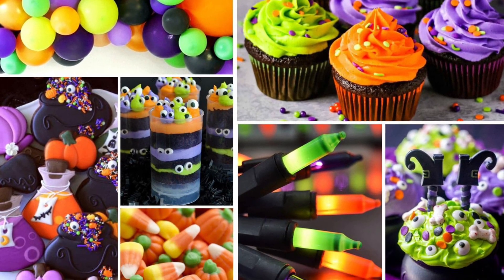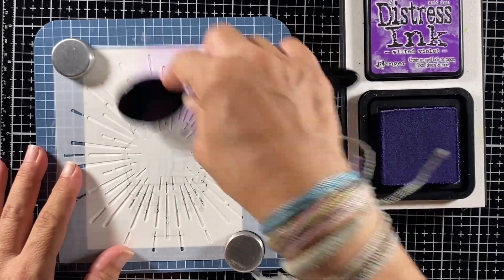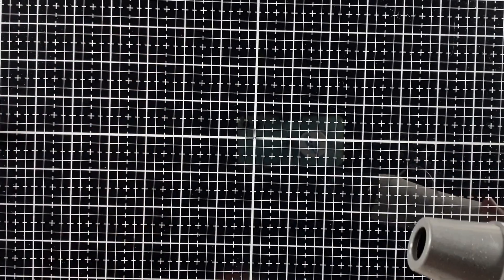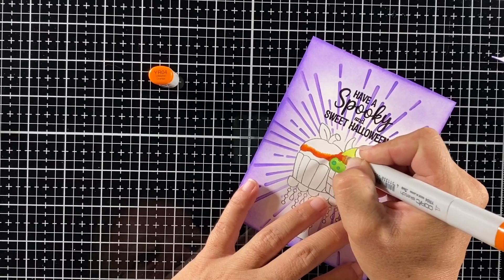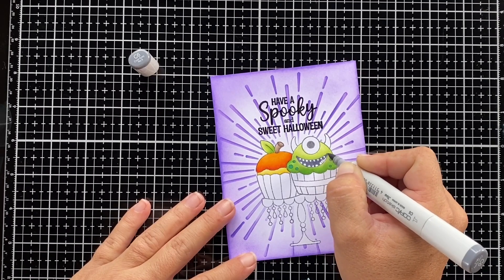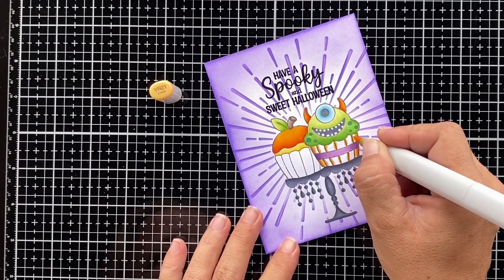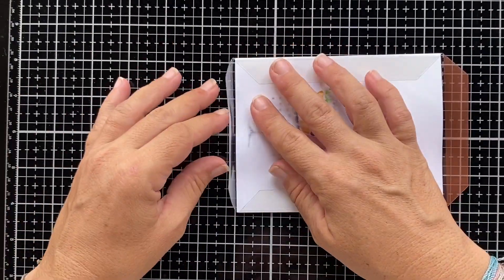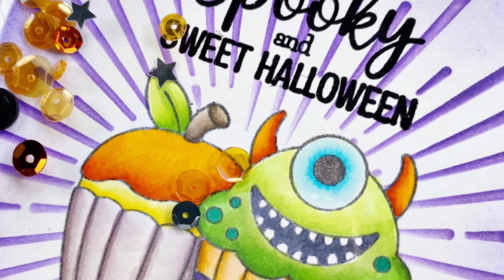Spooky and Sweet Infinity Shaker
Hi, Danielle here with you today and I’m creating an infinity shaker card with the new Pumpkin Spice Cupcakes stamp set, the Radiant Burst background stencil and the Rotten Pumpkin sequin mix.

Supplies Used:
Pumpkin Spice Cupcakes stamp set*
Radiant Burst Background Stencil
Rotten Pumpkin sequin mix*